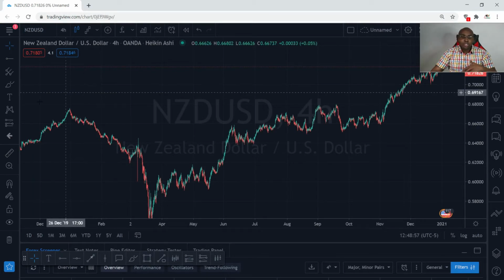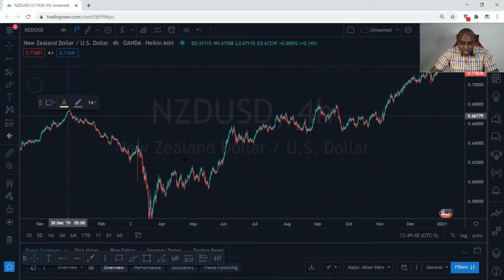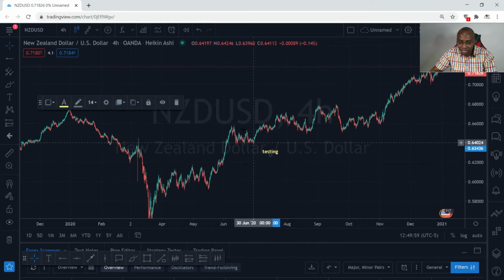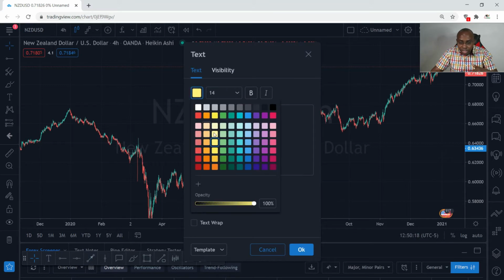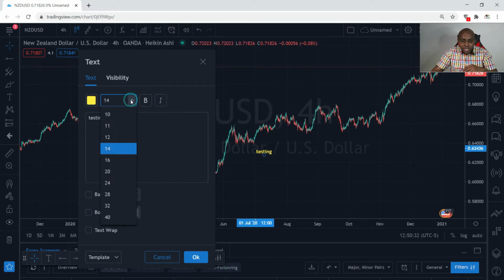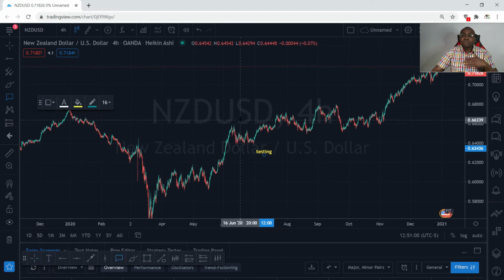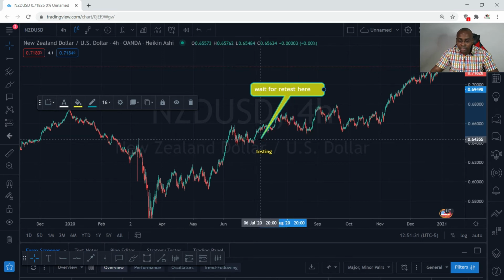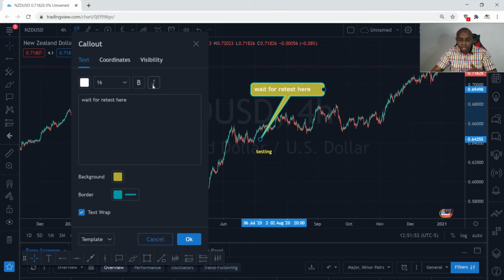HOW TO USE TRADINGVIEW | WRITING TEXTS & CALL OUTS |TUTORIALS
Hey guys, here I explain how to write texts & call outs, using the trading view platform.